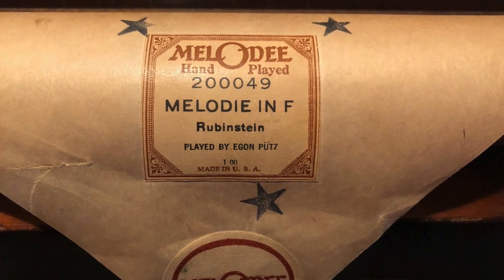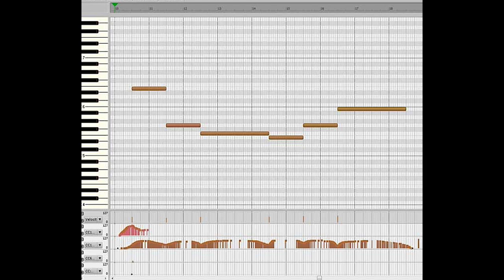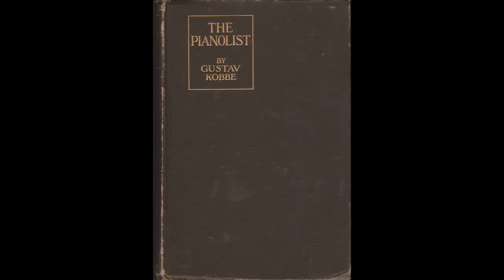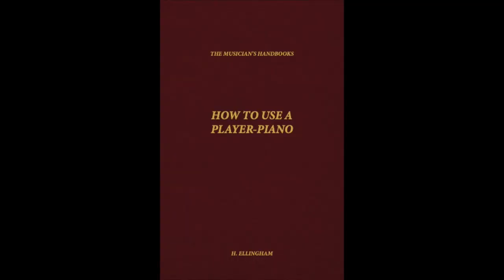Expression and the Player Piano American Musicological Society of Greater NY Artis Wodehouse 5/7/22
Artis Wodehouse presented a paper at the Spring Zoom meeting of the American Musicological Society of Greater New York, May 7, 2022 entitled "Expression and the Player Piano".

She was motivated to present the paper in response to questions she has received regarding her player-piano renditions: How do they seem to conjure a human playing the piano and not a machine?   This question suggested to her  a commonly held belief that foot-pumping a player piano results in a mechanical, non-inflected succession of notes and rhythms. But this perception of the player piano runs counter to the actual development of the player piano, encompassing the period roughly from 1900 to 1930.

Player piano design from its earliest manufacture allowed for molding a personalized and expressive performance. Player pianos at all price points featured hand controls capable of temporal and dynamic variation that the "player pianist" or "pianolist" could manipulate according to personal taste as they foot-pumped.

The presentation centers on a number of tutorials written during the heyday of the player piano -- roughty, 1900 to 1930 -- that describe how the player piano could be played expressively.

Her concluding summary is as follows:

The pianola and the amateur pianolist represented the last gasp of amateur home music-making centering on the piano. During the period tutorials were written, automated music produced by the the gramophone and radio were becoming the manner in which most people consumed music. Nevertheless, these long-forgotten tomes retain significance because:

First, they document the history of the player piano from the viewpoint of musician/writers who were on the ground as the technology was being developed and marketed;

Second, the authors are in remarkable agreement that the player piano was indeed capable — even from its earliest days — of producing human-initiated expressive nuance. They describe the specific expressive capabilities commonly built into the design and how these could be used.
Third, the authors unanimously make clear an unquestioning acceptance of interpretive concepts coming from 19th C. performance practice. The designers and manufacturers of the player-piano and its accompanying rolls shared the same premise. They built their instruments in such a way as to take into account the necessity for expressivity in music performance.